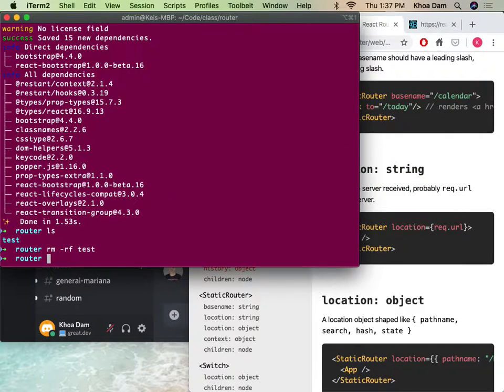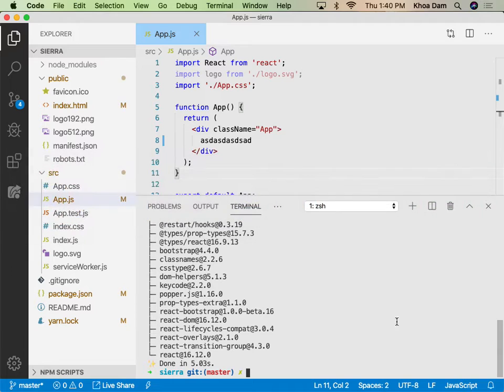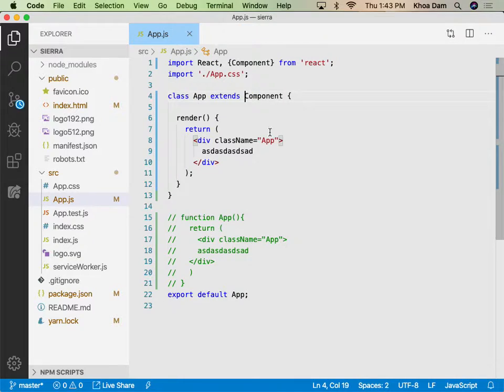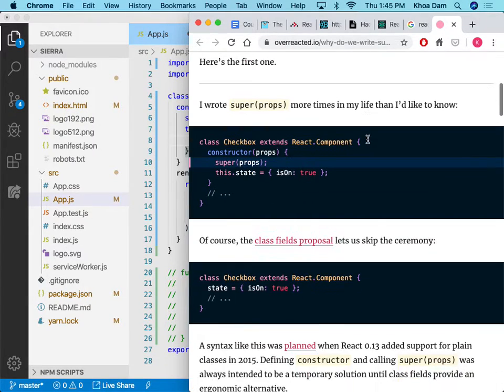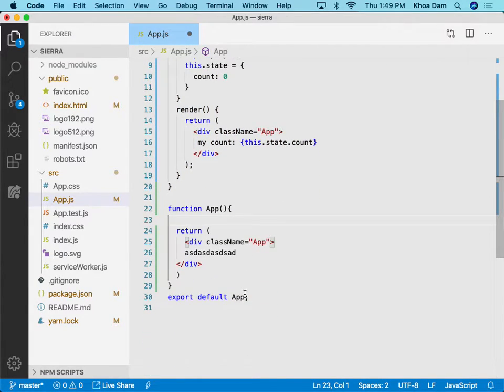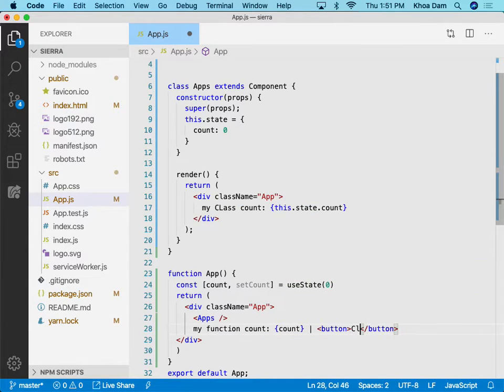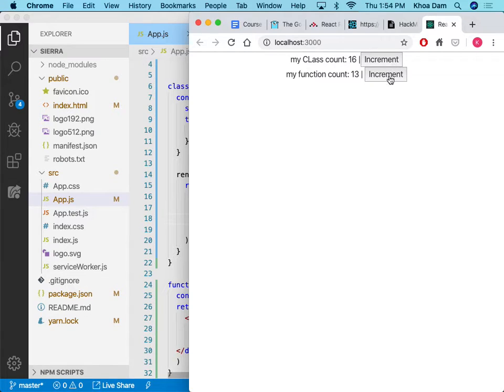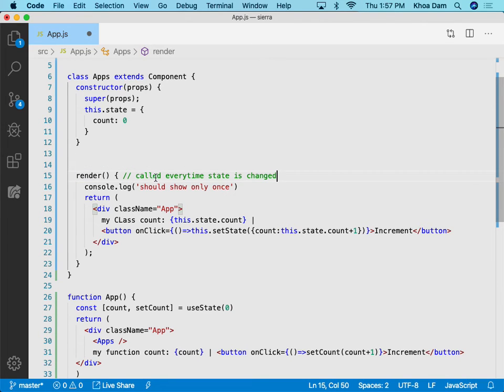[Sierra] [Review] REACT - Class vs function components